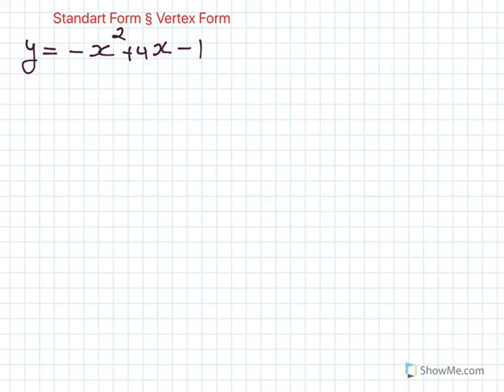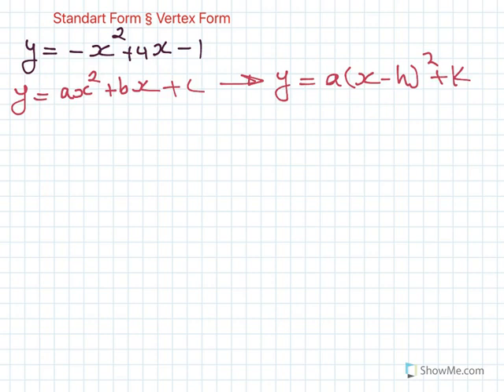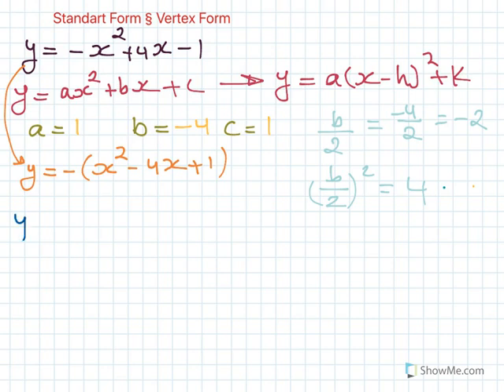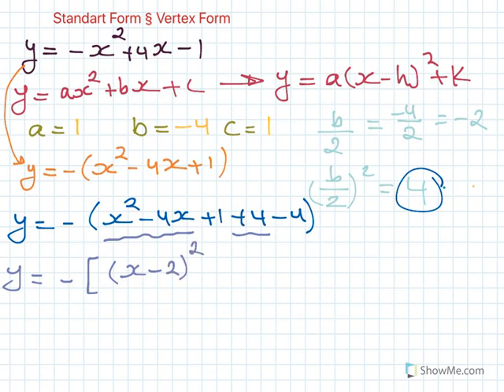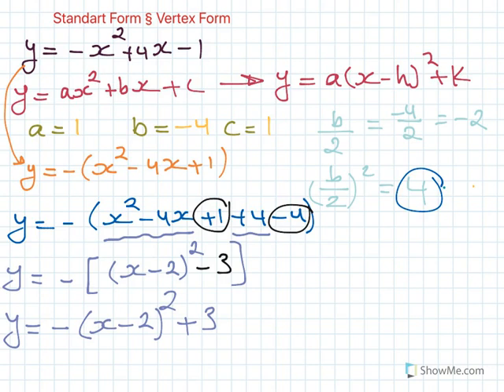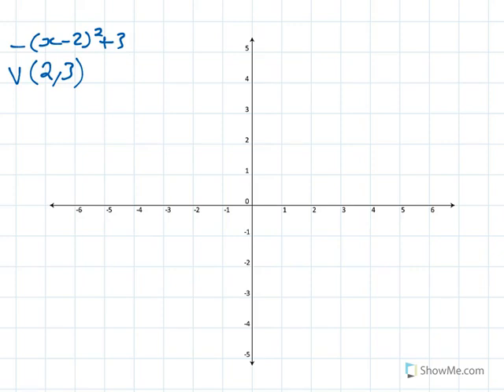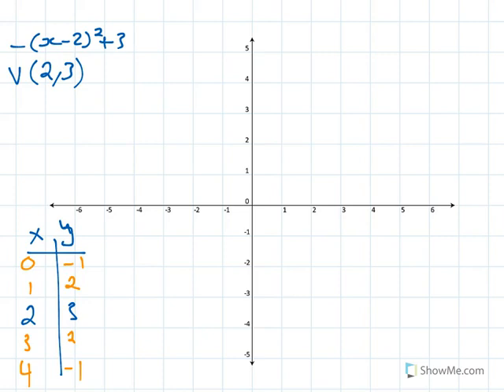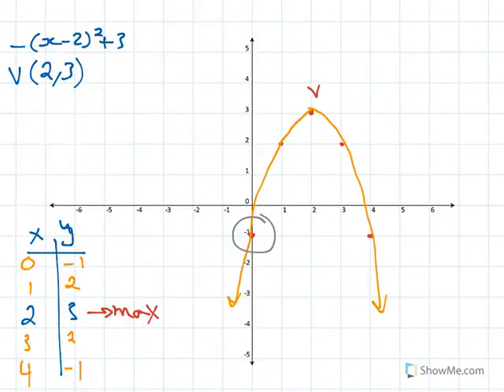MATH HELP: Converting from Standard form to Vertex Form of Quadratic Function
How to Convert from Standard form to Vertex Form of Quadratic Function by completing the square.